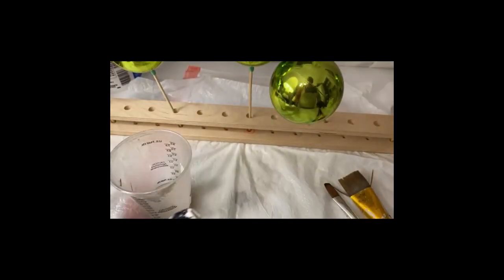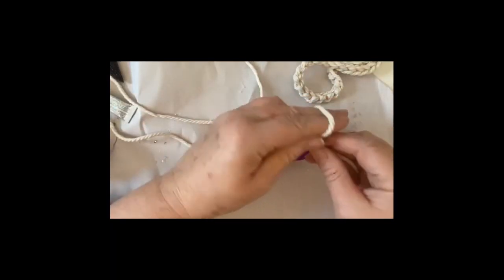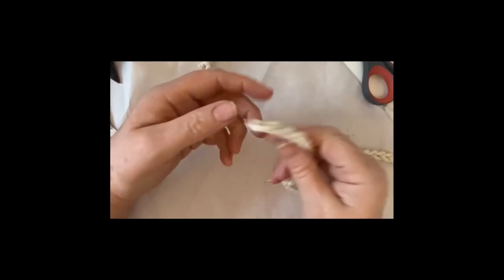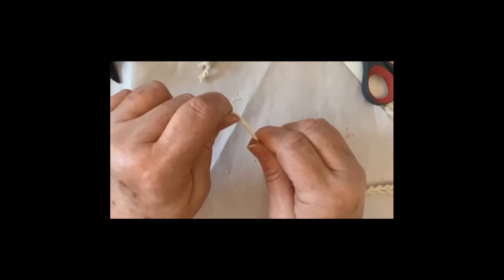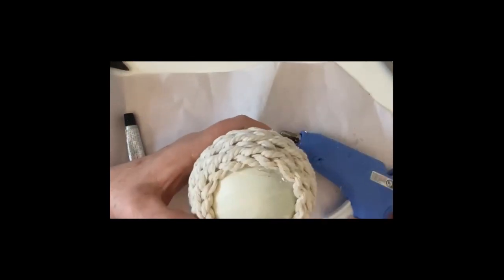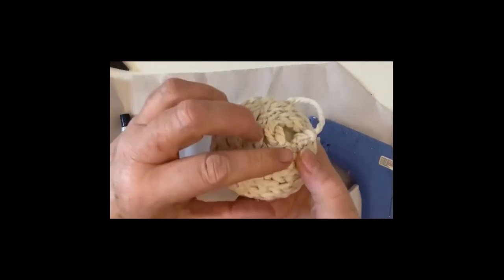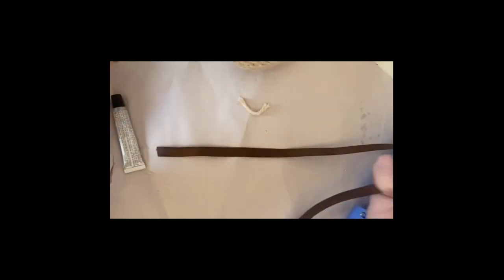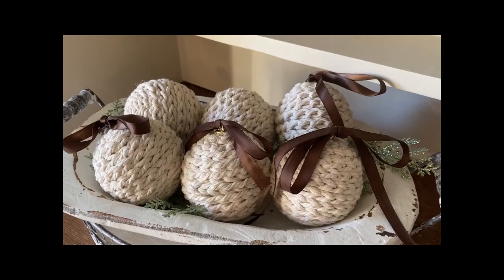Making Macrame Covered Christmas Ornaments Dollar Tree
Learn how to create beautiful Christmas ornaments using unwanted or dollar tree Christmas balls, dollar tree macrame cord, and some paint. No one will guess these are budget friendly decorations.

You can find the itemized supply list and other ideas on my blog post.